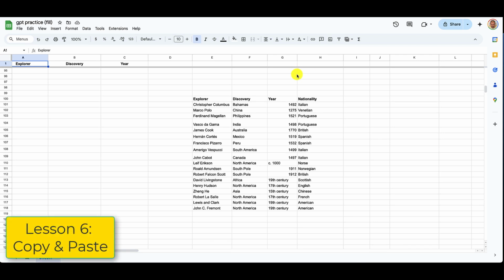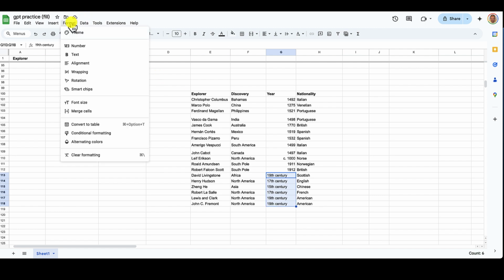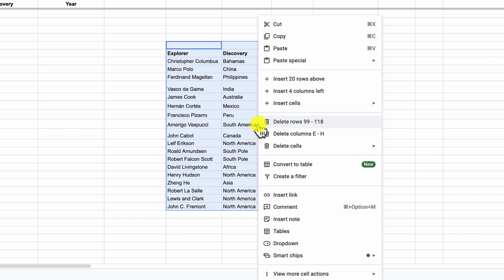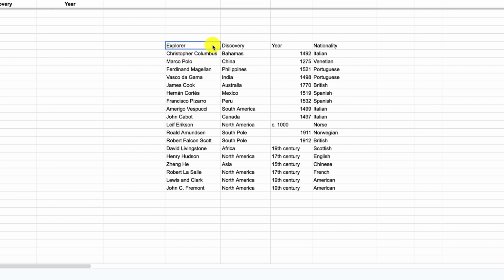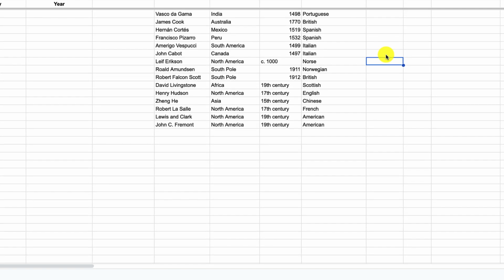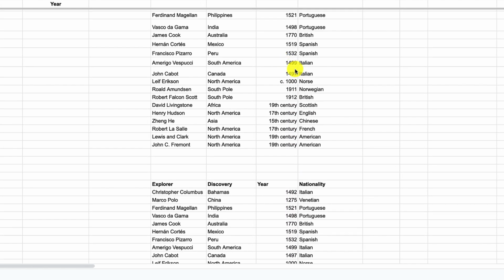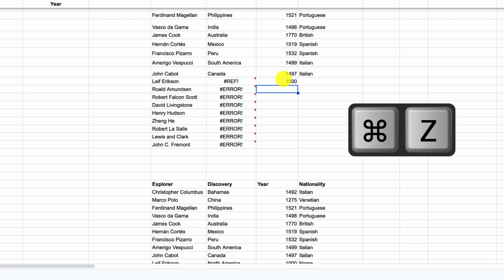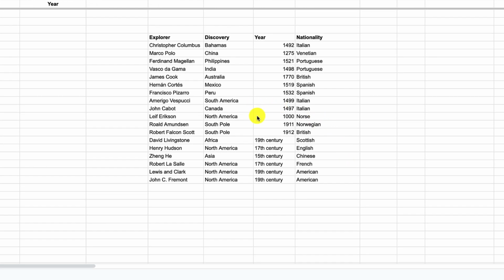6 copy and paste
Copy and paste table to remove formula attributes.